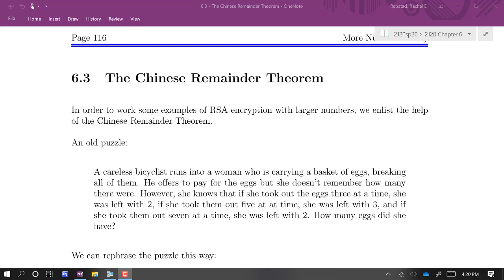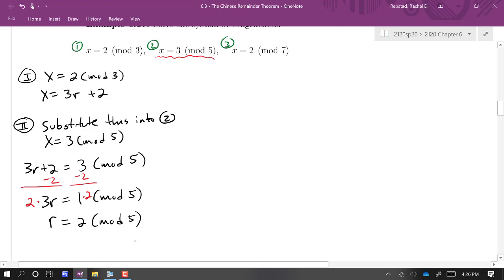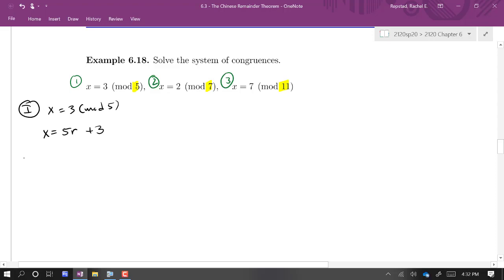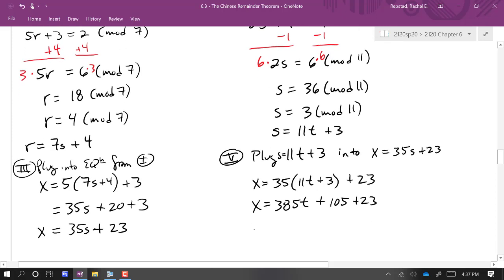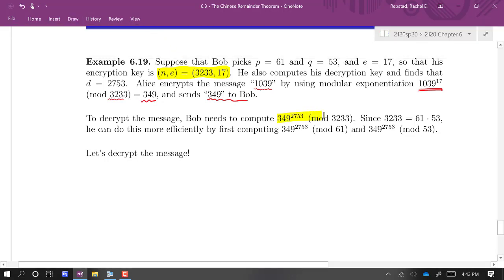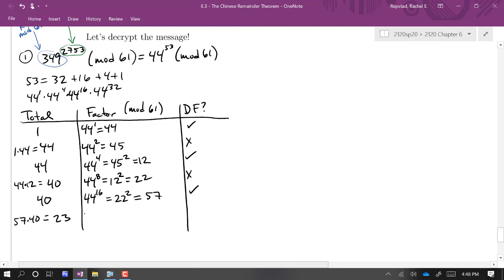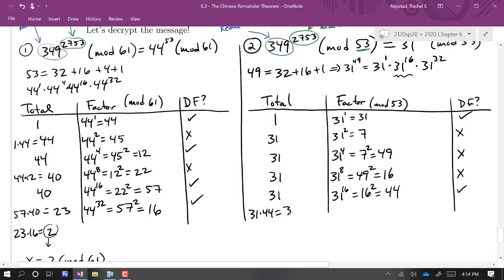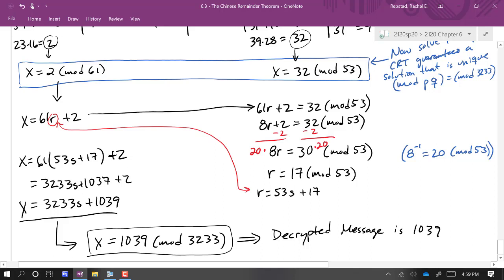MAT-2120 - 6.3 - The Chinese Remainder Theorem